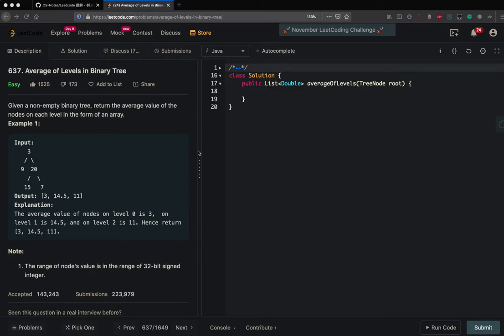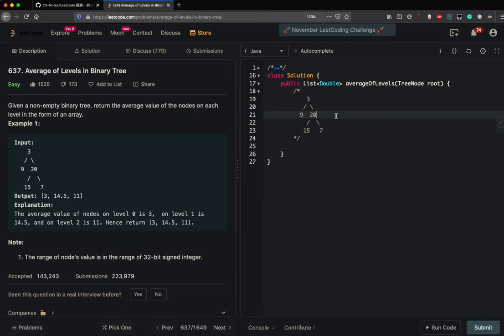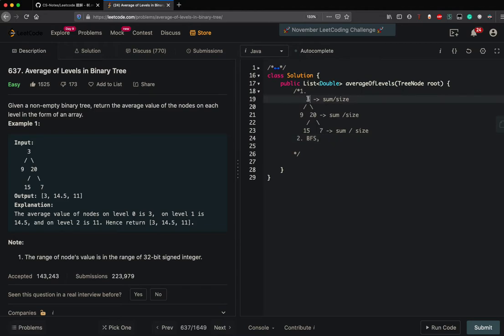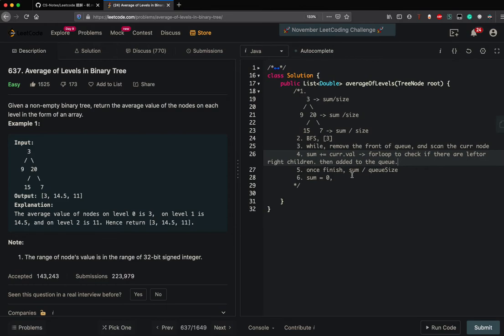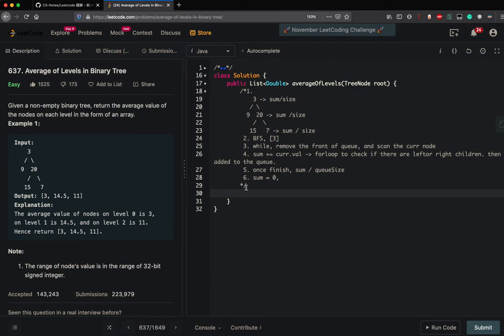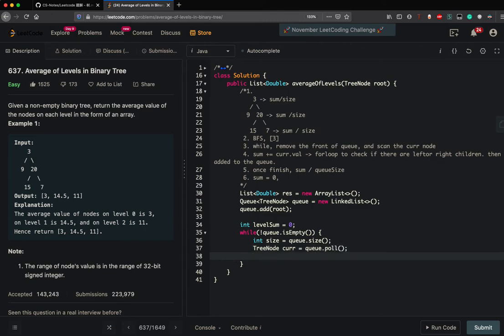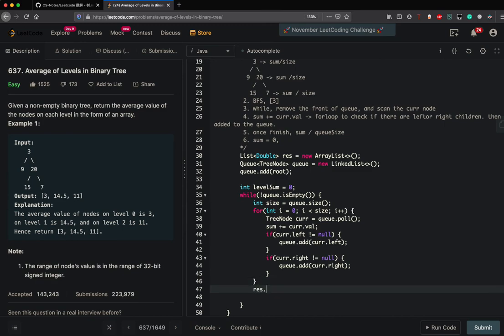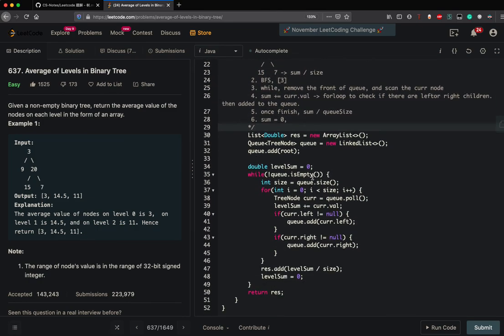[Tree] 637.Average of Levels in Binary Tree